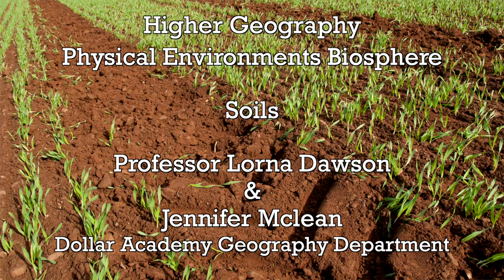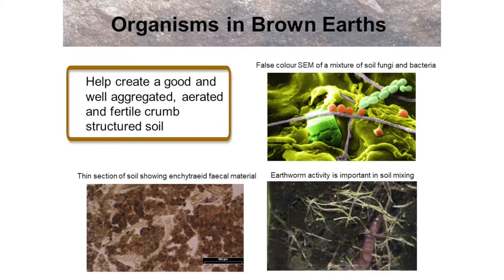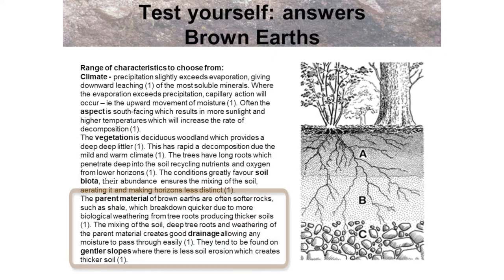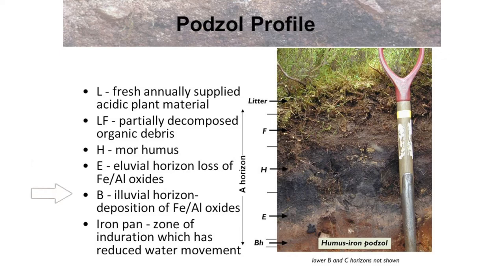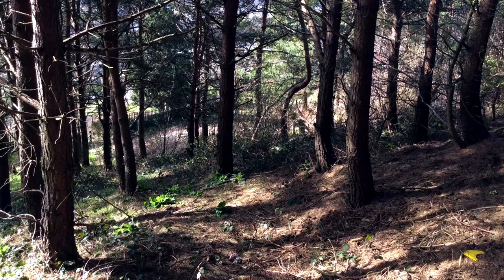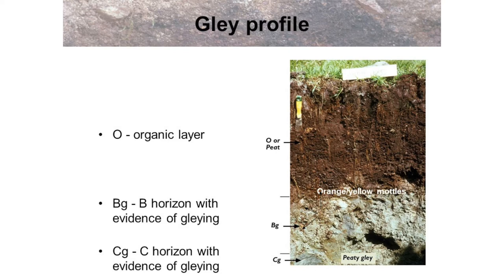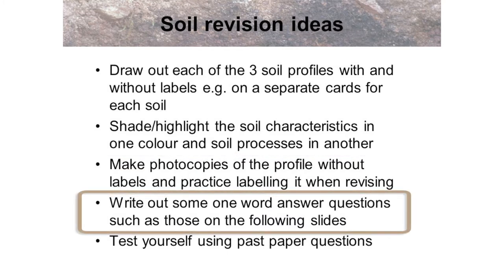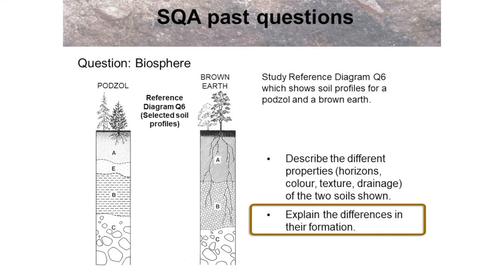Soil Types: Soil, Science, Society & Sustainability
Professor Lorna Dawson looks at the characteristics of three different British soils for Higher Geography learners in Scotland: Brown Earths, Podzols and Gleys. She then puts this learning to the test with a series of past paper questions and model answers.